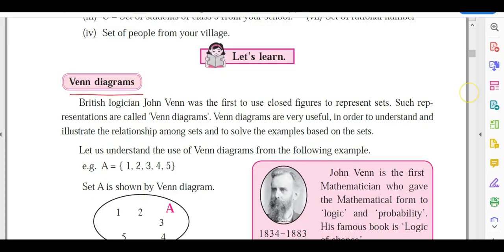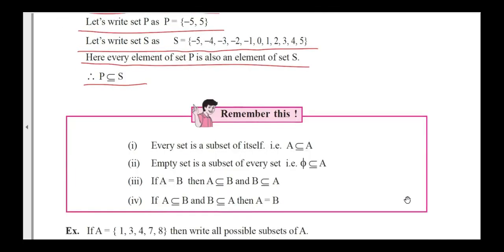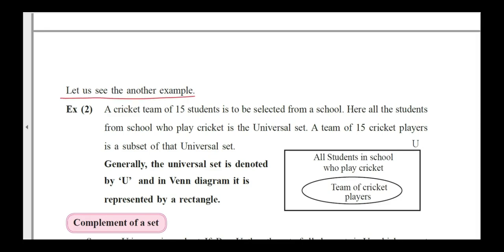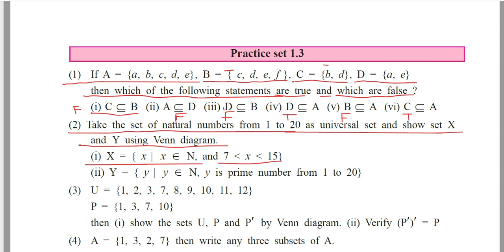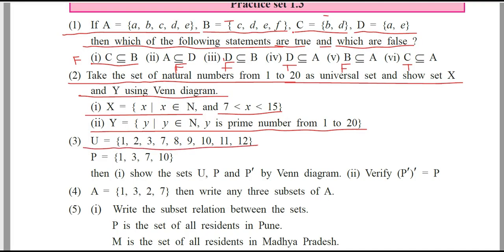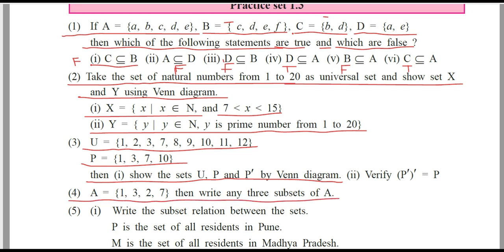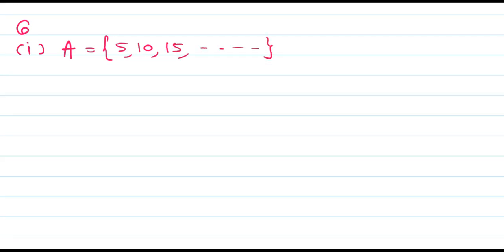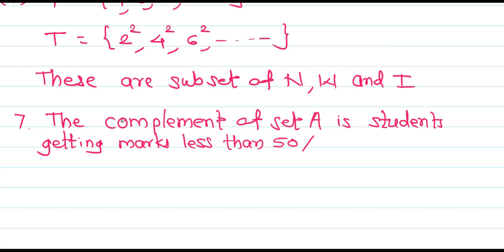Class-9|Sets | Practice Set -1.3|Mathematics-1|Maharashtra State Board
Hello Students,
I will be uploading videos on short topics for Mathematics Std. 9th covering all solutions for practice sets and problem sets.
I am uploading the video about practice set 3 for Maths -1 SET chapter.